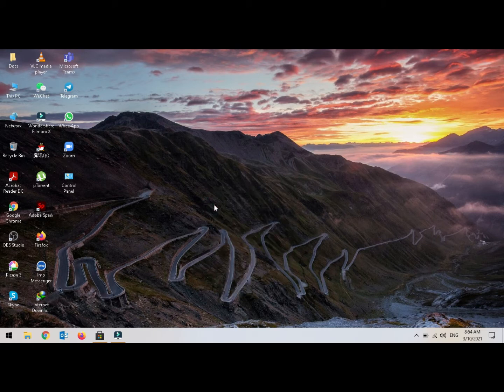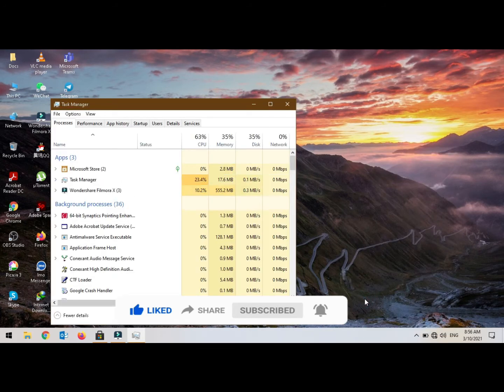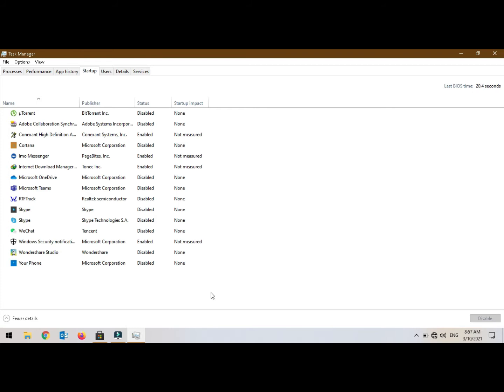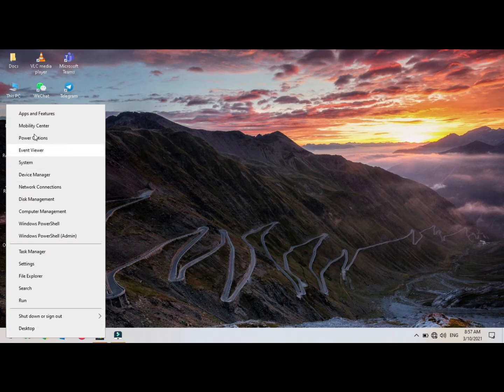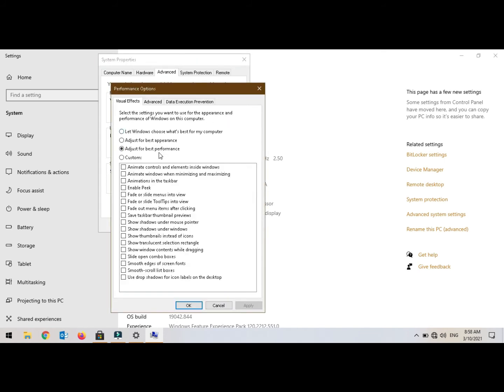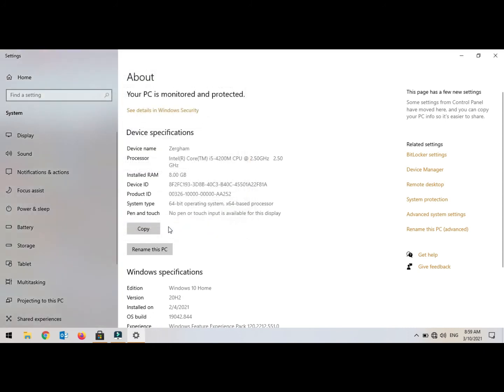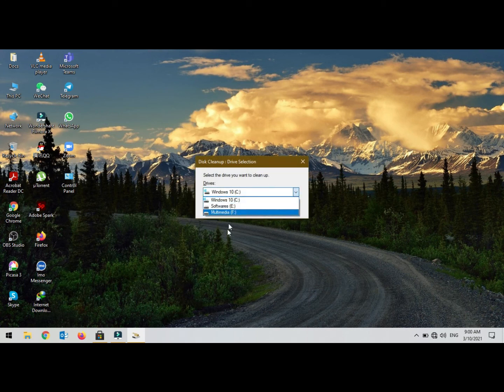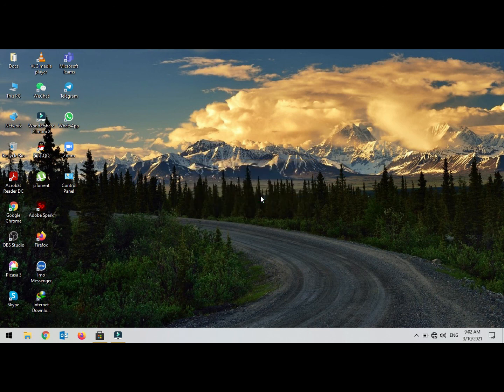How to Startup-Boot Computer faster on Windows 10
Today we are going to tell you about some methods to boot your computer more faster.
Thanks.